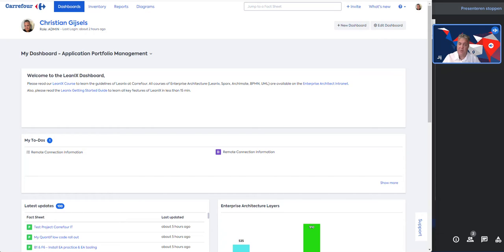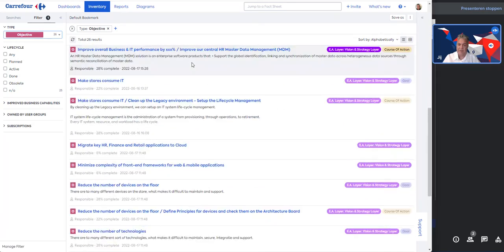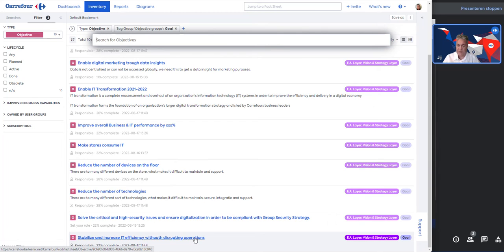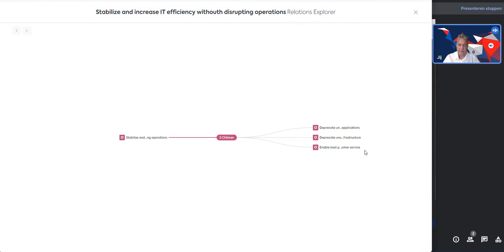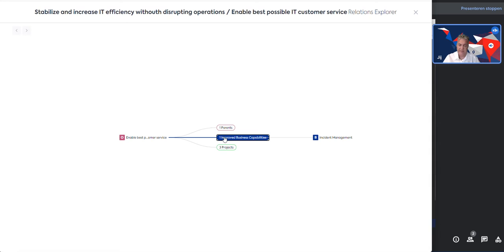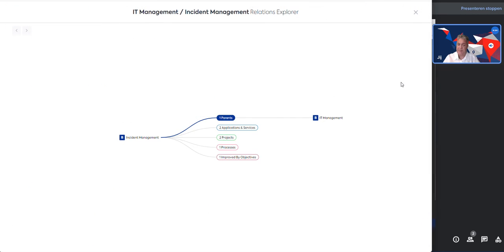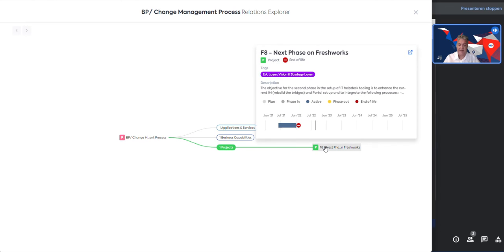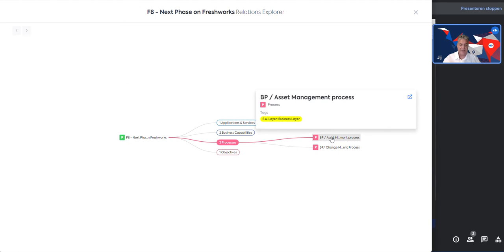Carrefour / 1 - From Strategy to Project Portfolio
Modelling the Strategy to Project Portfolio, using LeanIX as an Enterprise Architecture Management Tool.

In this example we 'follow' an Objective / Goal until the Project Portfolio to realize this Objective.